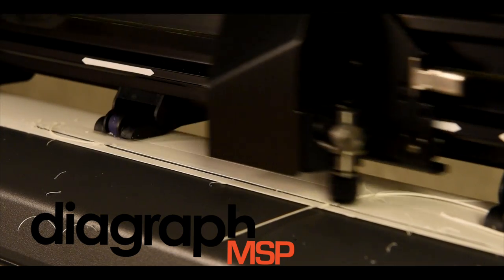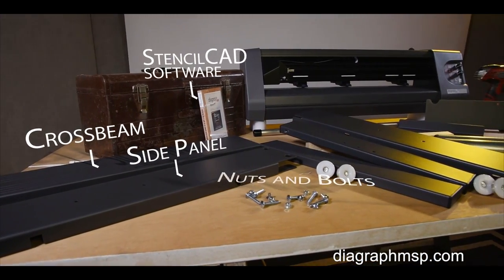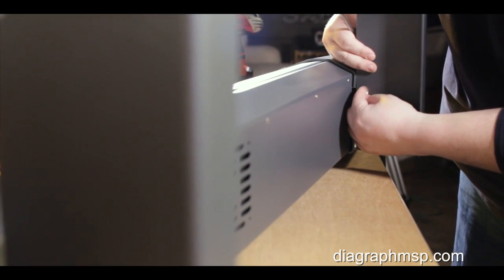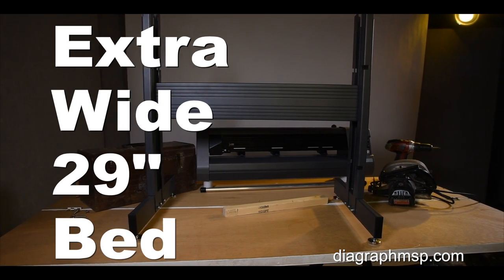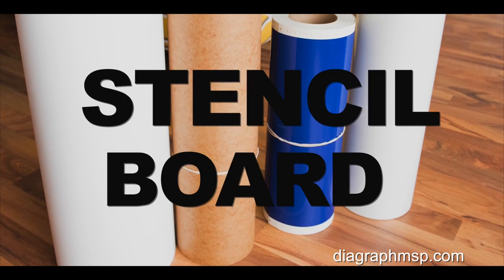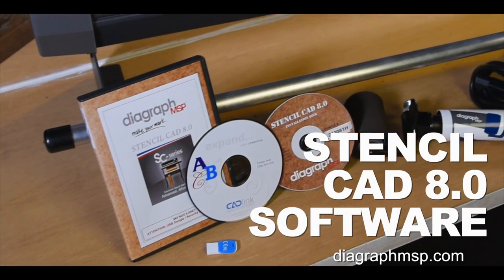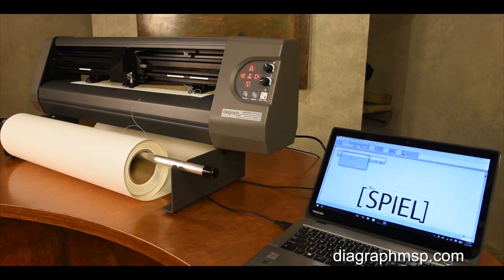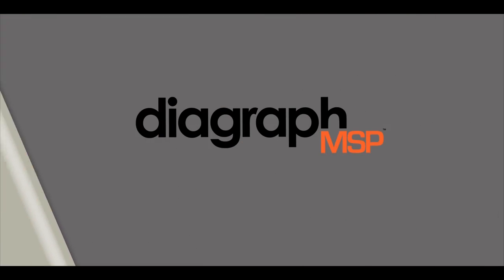Electronic Stencil Cutter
Our stencil machines offer versatile, proven results in a rugged, industrial-strength package.